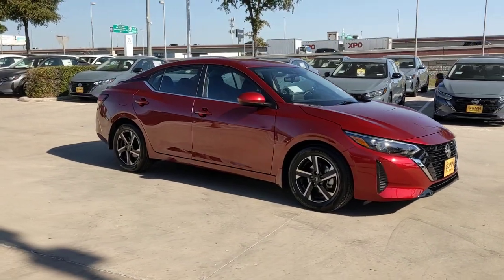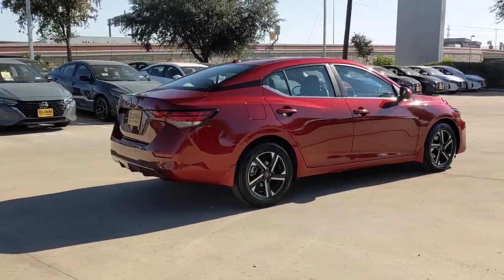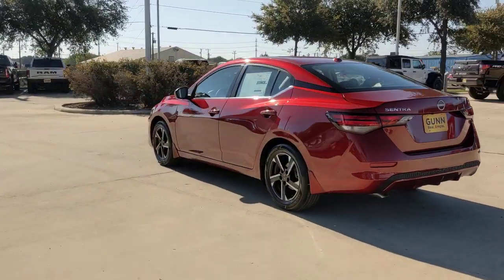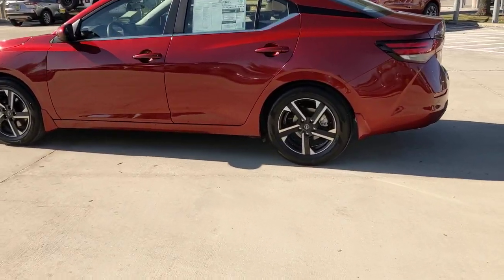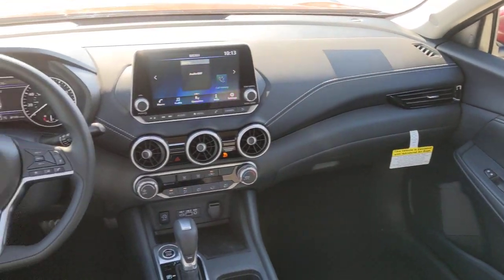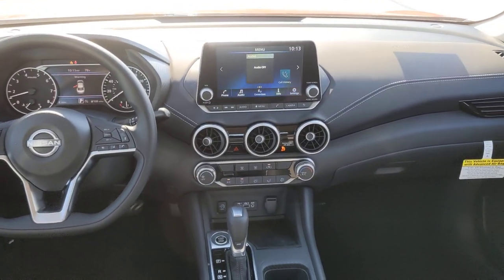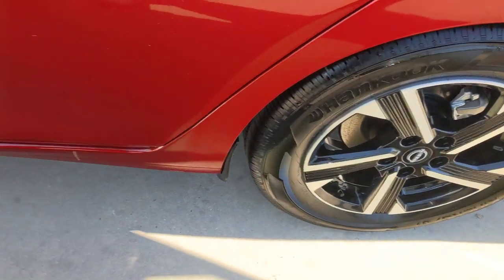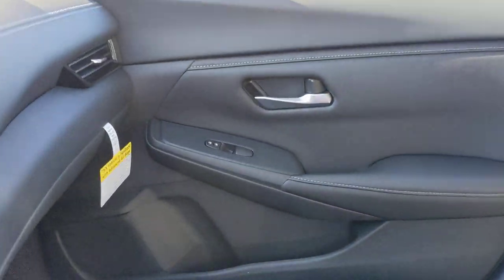2025 Nissan Sentra SV San Antonio, Austin, Houston, New Braunfels, Helotes TX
New 2025 Nissan Sentra SV available at Gunn Nissan located in 12838 San Pedro, San Antonio, TX, 78216.
Stock#: N250130 - VIN#: 3N1AB8CV4SY226204

Go home happy with the  2025  Nissan Sentra. Comfort, convenience, safety and fun are all yours in the sleek and spirited Sentra. This mid-size 4-door with modern flair delivers a roomy interior with plenty of creature comforts and thoughtful storage solutions, a suite of standard driver-assist safety tech, and an unmistakably sporty ride. The following are some of this vehicles highlighted options: Pre-Collision System, Intelligent Auto on/off High Beams, Lane Departure Warning, Keyless Entry, Back-Up Camera, Satellite Radio, Keyless Start, Adaptive Cruise Control, Bluetooth® Connection, Steering Wheel Audio Controls. Feel energized and confident in this well-equipped Sentra. Treat yourself to a test drive today. Our staff will toss you the keys and give you an outstanding customer experience.